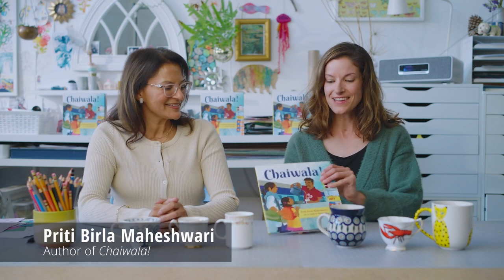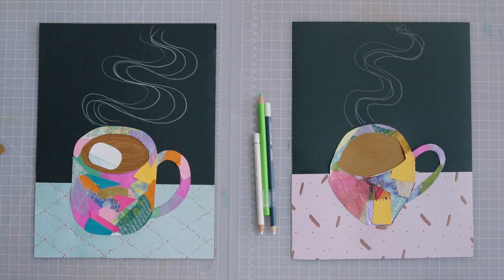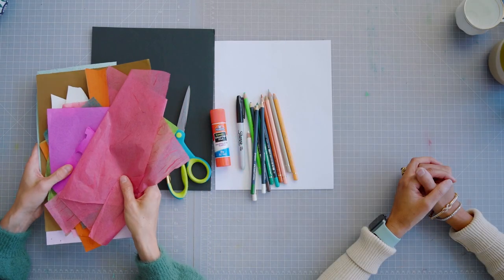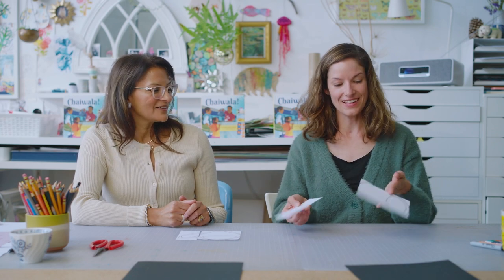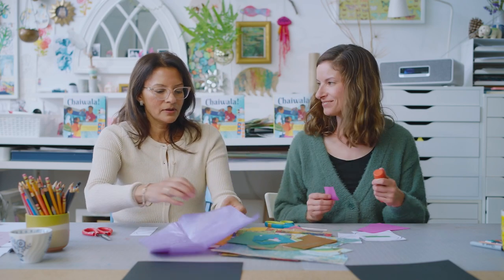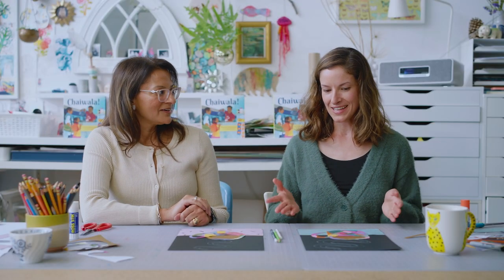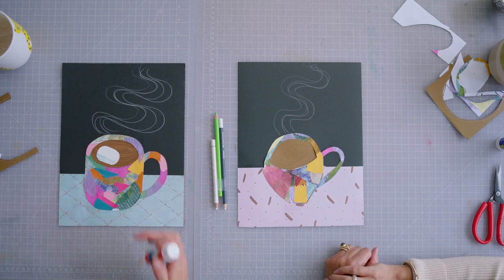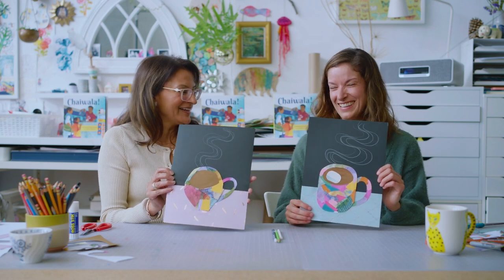Craft DEMO! Make a paper cup of chai with Ashley Barron & Priti Maheshwari, inspired by Chaiwala 🫖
Join Ashley Barron and Priti Birla Maheshwari for a simple and fun craft demonstration, using items from around your home!

This craft project is inspired by their book Chaiwala.

This fall, Grade 1 children nation-wide will take home Chaiwala!, written by Priti Birla Maheshwari, illustrated by Ashley Barron and published by Owlkids Books.

When their train stops at the station in Jaipur, a girl and her mother hurry to line up at the Chaiwala’s cart. They breathe in scents of ginger, cardamom, cloves and cinnamon sticks. Tea leaves rustle, sweet milk bubbles, and the steaming chai is poured back and forth until the cups are filled. A sensory celebration of family, food and culture.

Since 2000, in cooperation with ministries of education, school boards and library organizations across Canada—the Canadian Children's Book Centre has given every Grade 1 child a free Canadian children’s book.

The book is to be taken home by each child to keep and to read with their parent(s) or caregiver. This far-reaching annual book giveaway program is generously supported by TD Bank Group. The program is intended to encourage literacy and reading for young children and supports the Canadian Children’s Book Centre’s mandate of bringing great Canadian books to Canadian children and to promote a love of reading and a passion for books.

Bibliovideo is a YouTube channel all about Canadian children’s books. It's the place to be for readers, librarians, teachers, parents, authors, illustrators, researchers, and anyone who wants to discover great Canadian books for young people.

Remember to click on the bell icon at the top of this page to receive a notification each time a new video is published!

About The Canadian Children’s Book Centre:

The Canadian Children’s Book Centre is a national, not-for-profit organization founded in 1976. We are dedicated to encouraging, promoting and supporting the reading, writing and illustrating of Canadian books for young readers. Our programs, publications and resources help teachers, librarians, booksellers and parents select the very best for young readers.